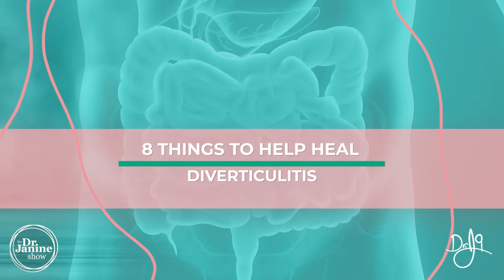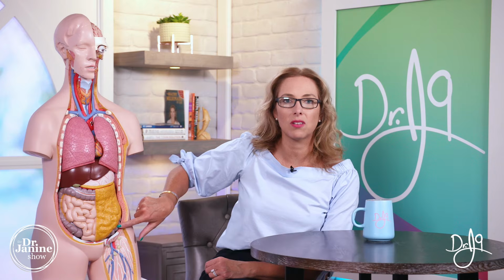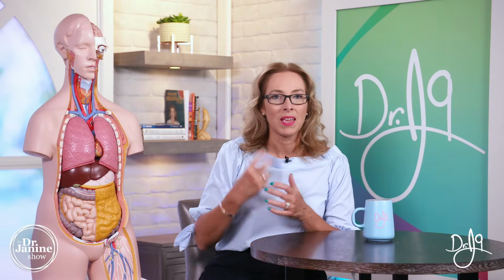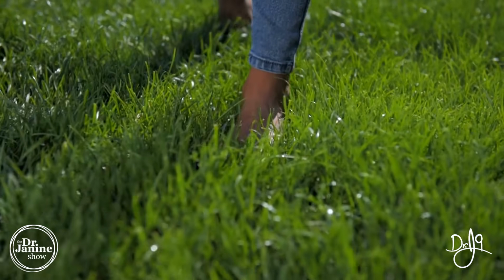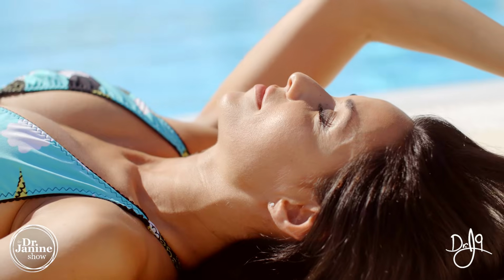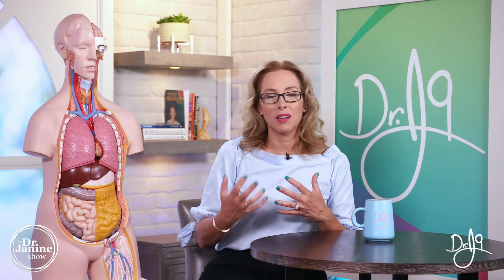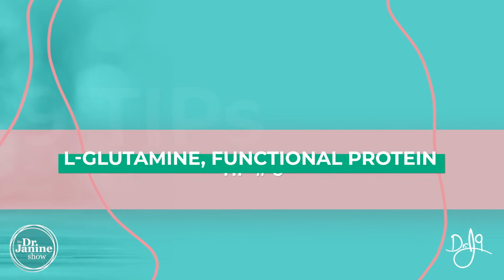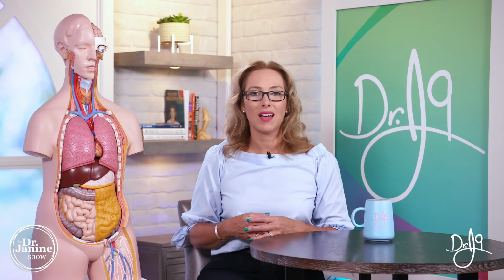8 Things to Help Heal Diverticulitis | Dr. J9 Live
8 Things to Help Heal Diverticulitis | Dr. J9 Live

In this video Dr. Janine shares 8 things to help heal diverticulitis.  She explains diverticulitis is.  She suggests things like probiotics and digestive enzymes.  She recommends following Mother Nature’s prescription by getting outside in nature, and being grounded.  She talks about avoiding the offending foods like small seeds.  She looks at doing a parasite cleanse and using immune support herbs.  She suggests using a functional protein powder that contains L-glutamine.  She recommends using a castor oil pack several times a week.  Lastly, Dr. Janine looks at the mind-body connection to help with diverticulitis by looking at what person or situation in your life is irritating or inflaming you.

Video Chapters
00:00 – Intro
00:10 – What is Diverticulitis
01:07 – Tip #1 Probiotics
01:39 – Tip #2 Digestive Enzymes
02:01 – Tip #3 Follow Mother Nature’s Prescription
03:12 – Tip #4 Avoid Offending Foods
03:57 – Tip #5 Parasite Cleanse & Immune Supporting Herbs
04:26 – Tip #6 Functional Protein Powder with L-Glutamine
04:53 – Tip #7 Castor Oil Pack
05:28 – Tip #8 Mind-Body Connection

Links to supplements mentioned in this episode.